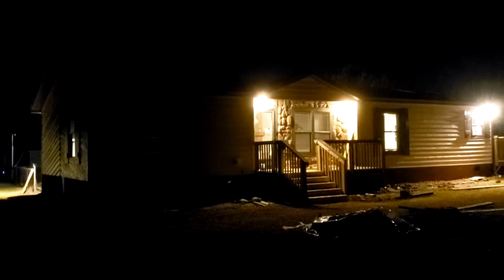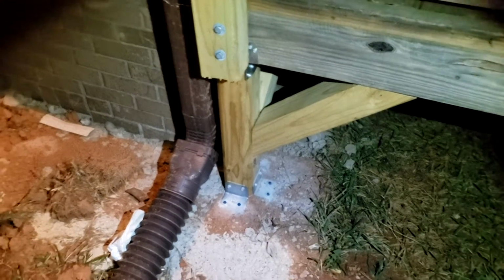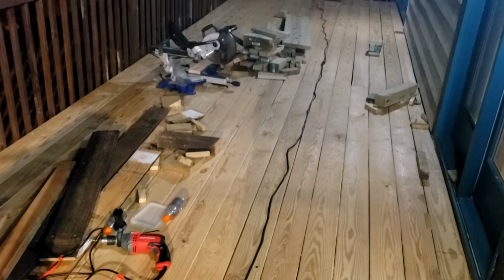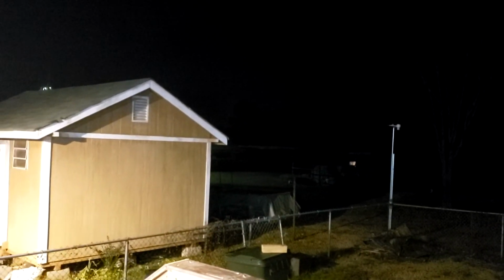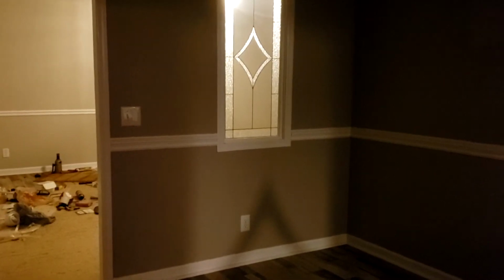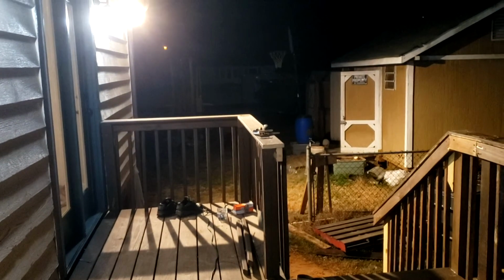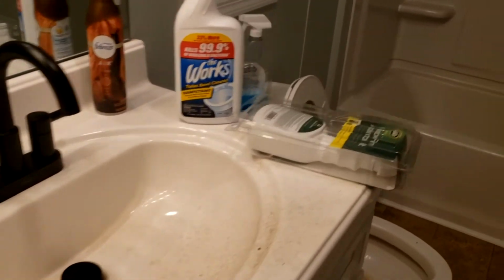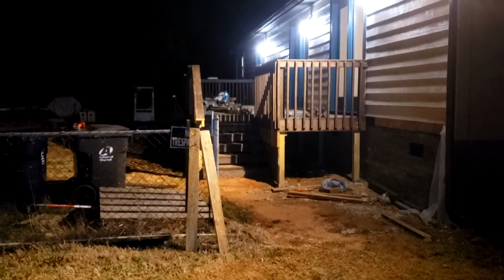Home updates as of 12-25-2021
Here's a missed home update that didn't get posted during the home project. I decided to share it now so I could add it to my playlist.